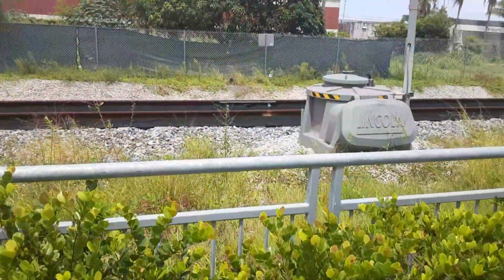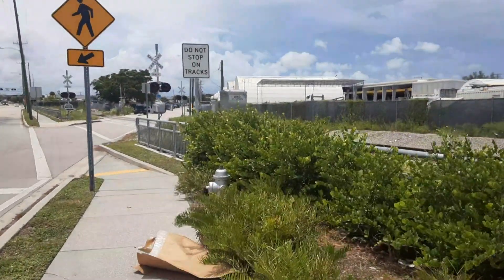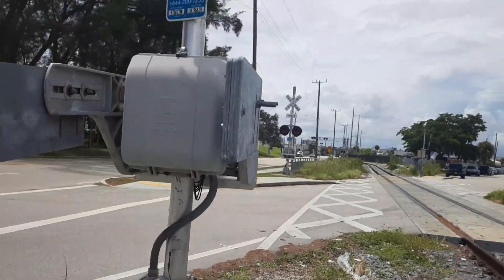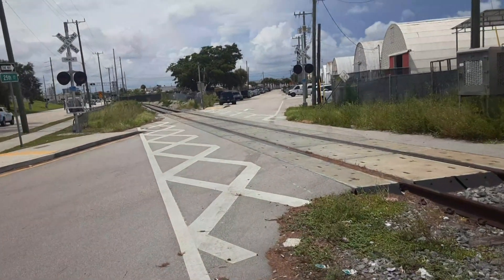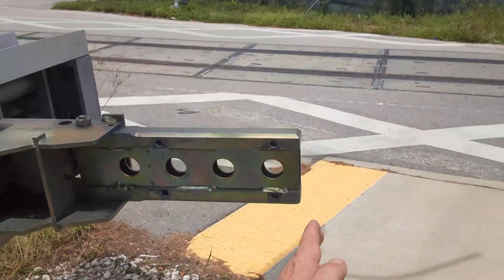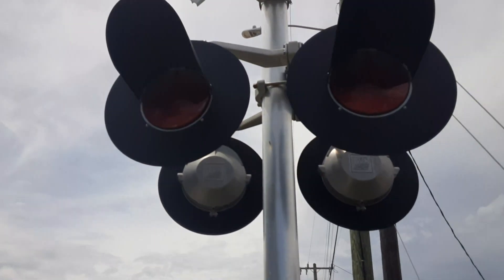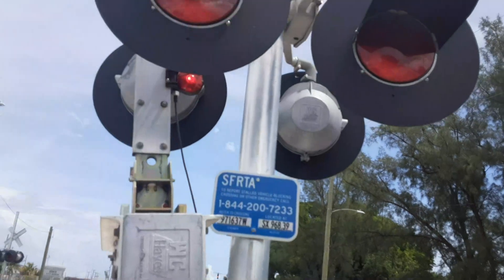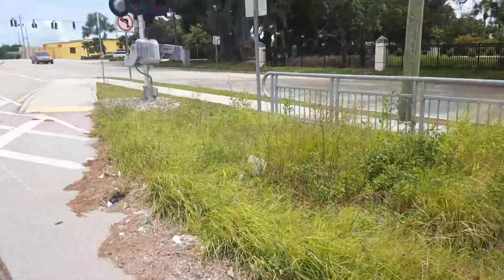New Railroad Crossing & Train Track Installation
Abandoned Railroad Restored with New Interlocking / Train Tracks / Signals and Road

It isn't often we get to see an abandoned railroad & crossing coming back to life or resurrected but here we do! This is the CSX FEC connector track with a wye at Northwood in West Palm Beach, Florida. It is being revitalized to relieve rail traffic so Brightline can travel easier on the FEC main. The "CSX" tracks are owned by the South Florida Regional Transportation Authority SFRTA which CSX sold to them around 1991 under the condition of track rights in addition to Amtrak and Tri rail also. They were originally built by Seaboard Air Line in 1926 ( to bring tourism to Miami and Homestead ) then Seaboard Coast Line SCL then Seaboard Systems and eventually CSX in 1986. The FEC railway tracks were built in the 1890s and nowadays see freight trains and Brightline passenger trains daily. In this video you can notice some differences from 2011, such as the grade crossing & no crossing gates & no street on the North side of the tracks are just a few. Join me for some railroad archaeology and history in this video!

BNSF
Union Pacific
Norfolk Southern
Conrail

Copyright RailROL82 2021